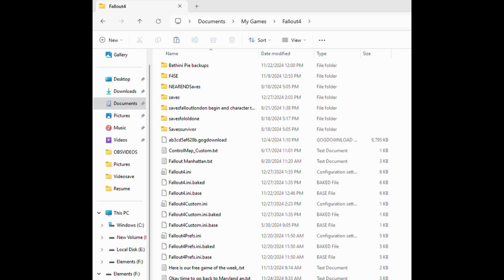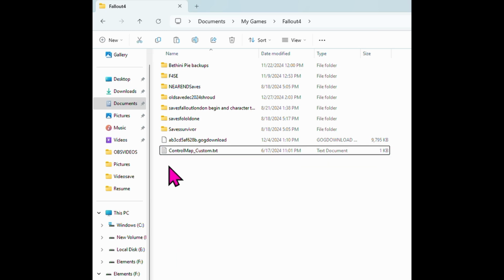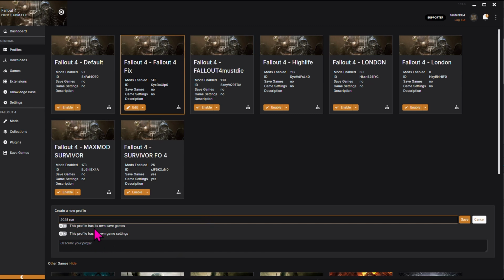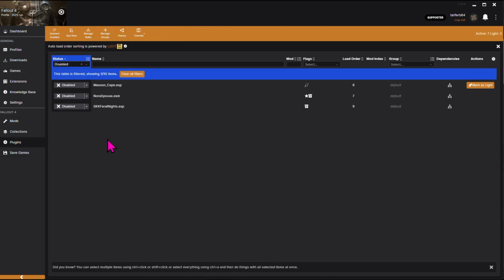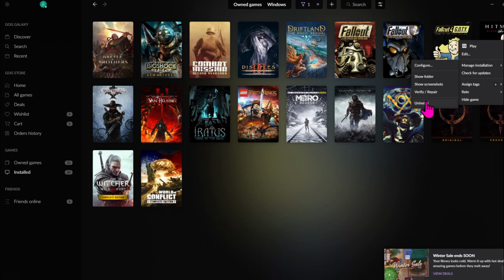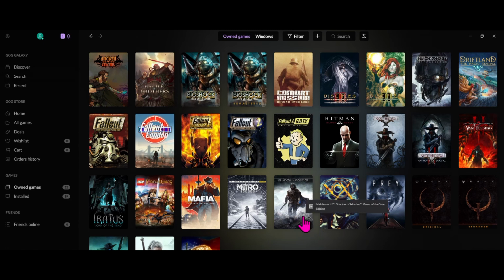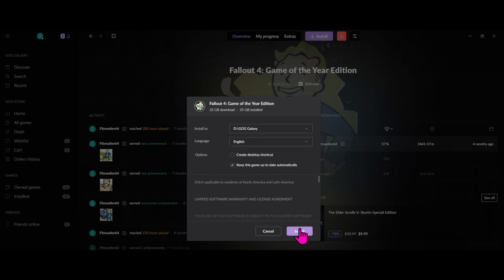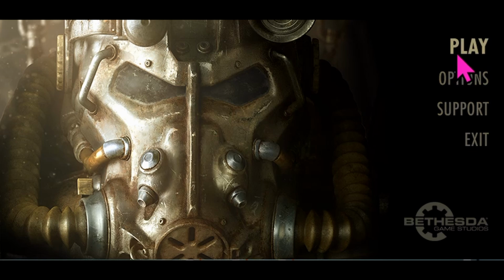TIPS ON CLEAN REINSTALL of Fallout 4 for new mods or Fallout London!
Get a completely clean game of Fallout 4 for the New Year!  For Fallout London, modding or if you are just like me and want to try something new and have gotten bored of your old toon.  They are level 100+ and just too hard to kill.

I am going to showcase a whole new round of mods this year, so thought it best to start fresh.  Here is how I do it.  Step by step.

I am taking input on my next series of videos, shall I go with how to maximize your visual options on older computers or should I go with something more lore-oriented.   Anything you want to see let me know.

It has been a little over six months since I started, still a WIP.  I only get to game when the missus is busy.  So maybe an hour or two a day and making videos is half of that if not more.  I am trying to showcase the heroes of our community the dedicated modders who make Fallout 4 so unique and replayable.

OGG u/oldgamingguru